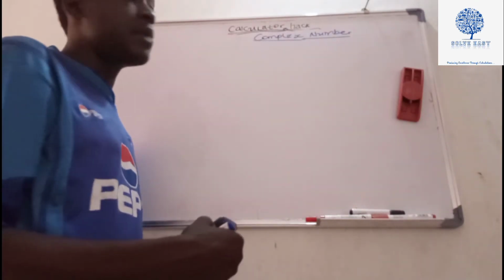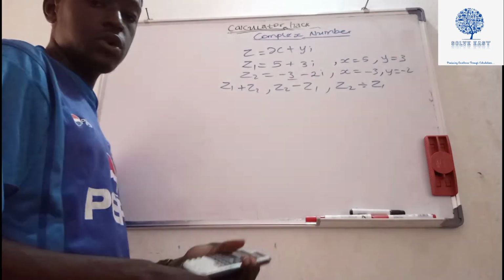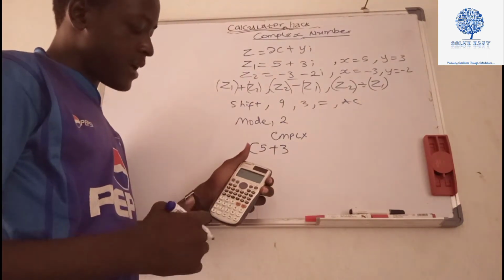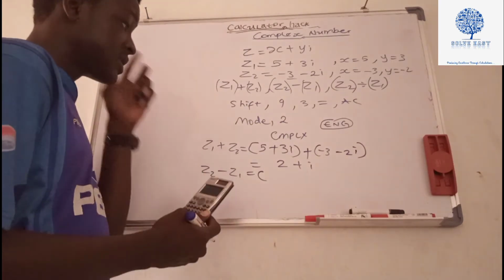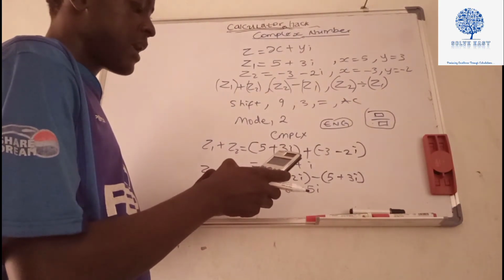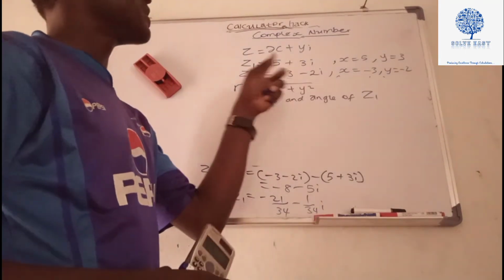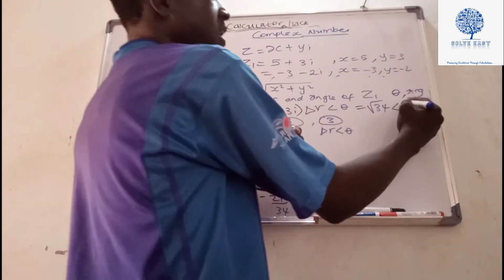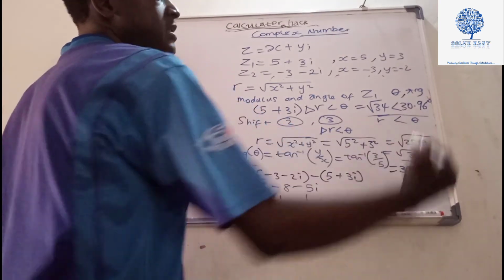calculator hack || complex numbers.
solving complex numbers using a Casio 991 - ES calculator.